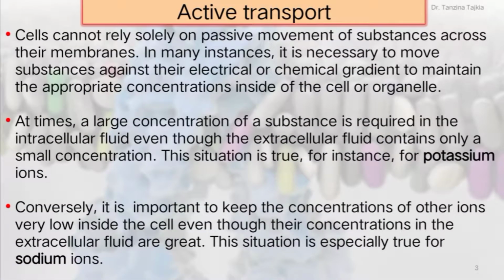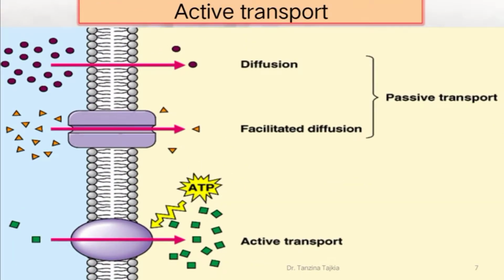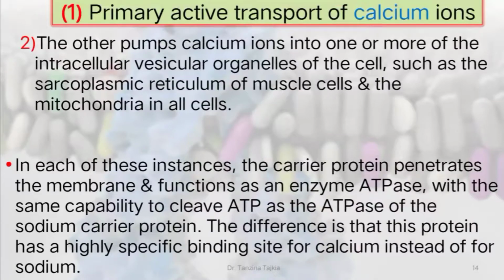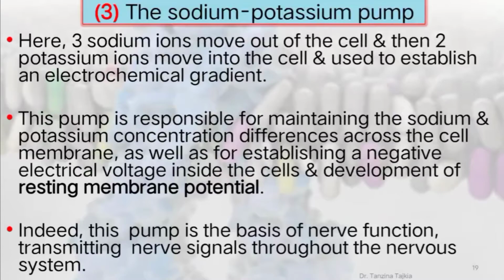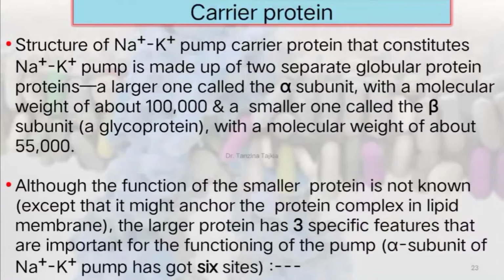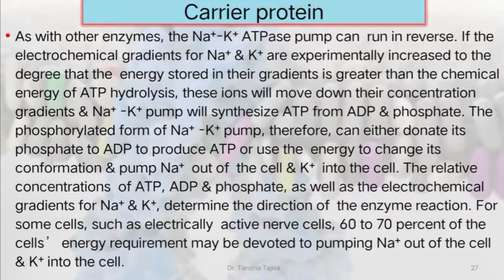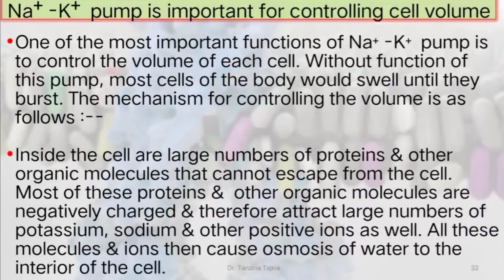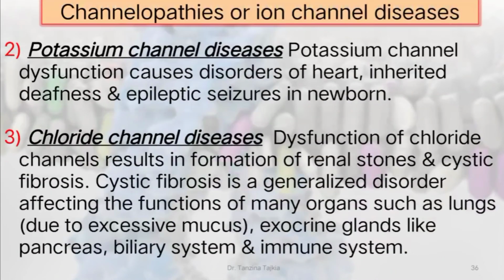Primary Active Transport Processes (Sodium-Potassium Pump) In Medical Physiology